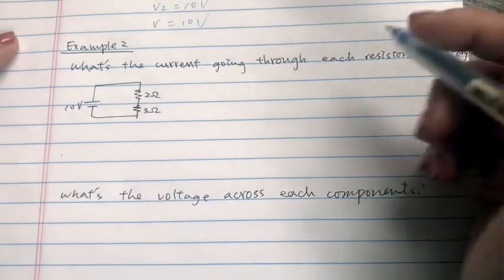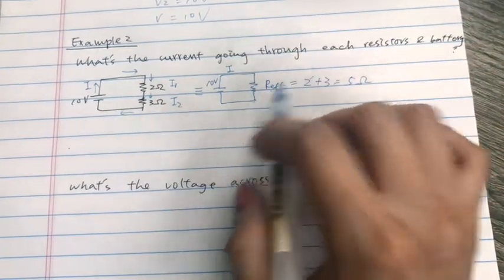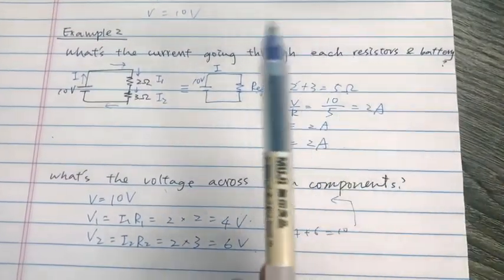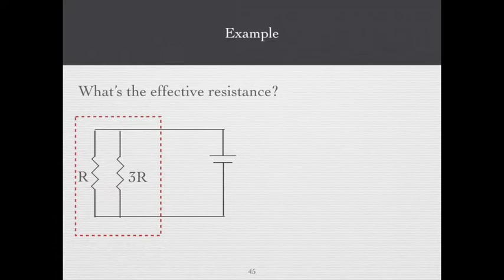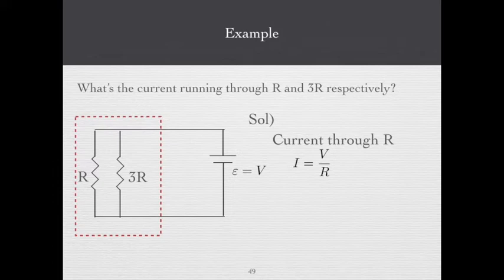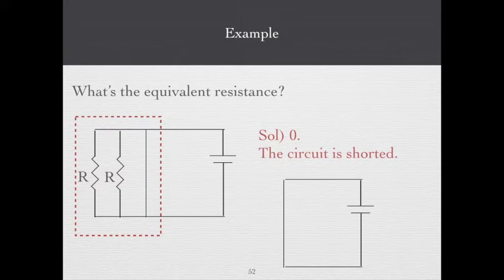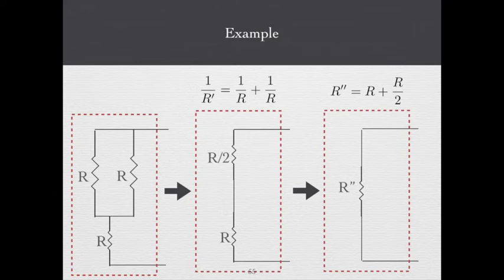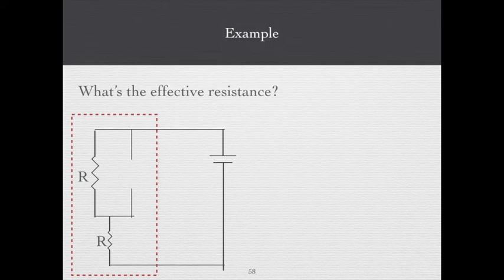L14-4: Analyzing the circuit